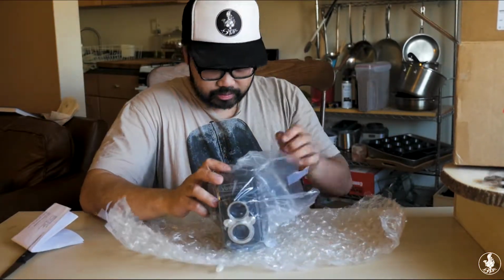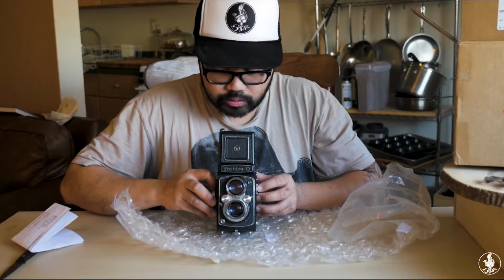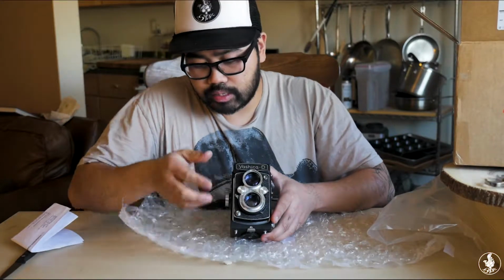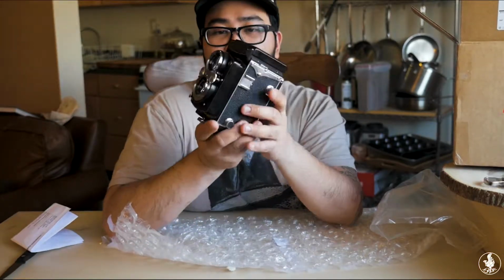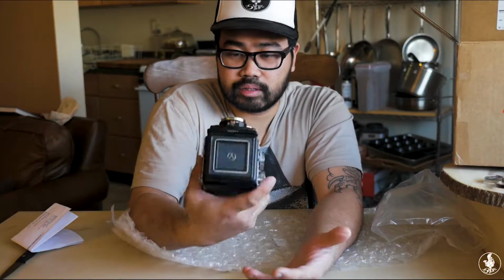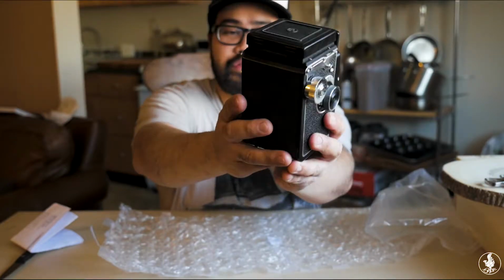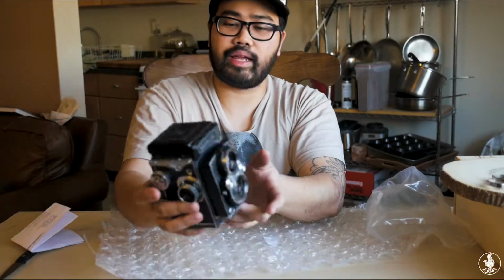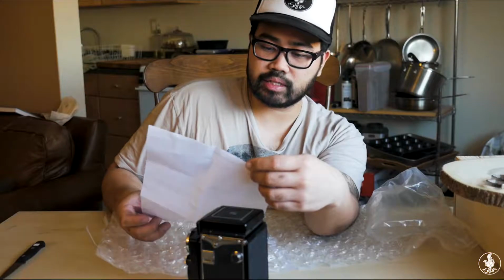Yashica D people! unboxing and repair